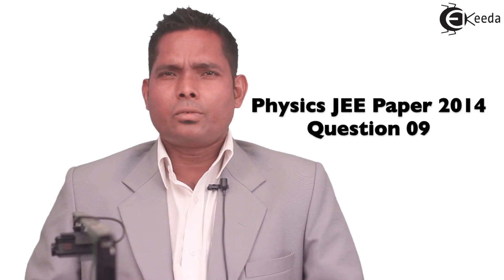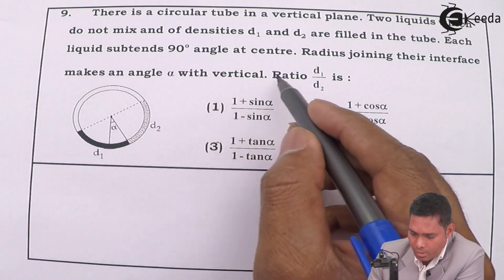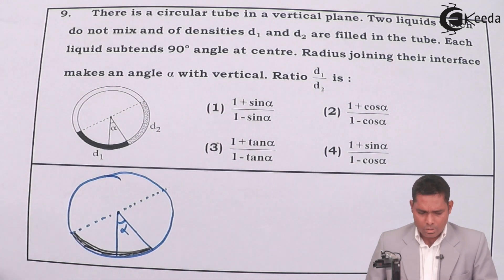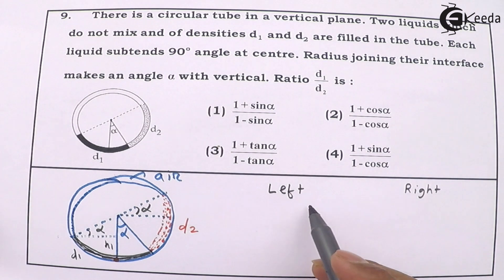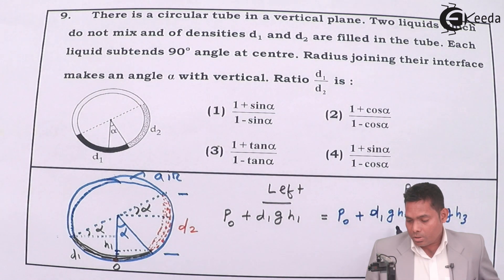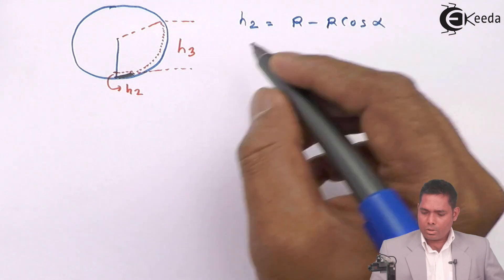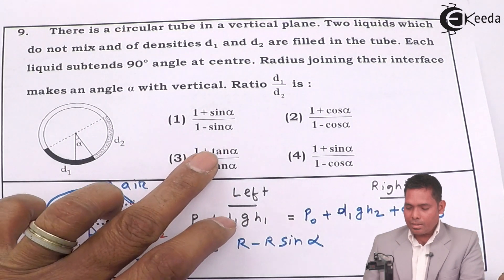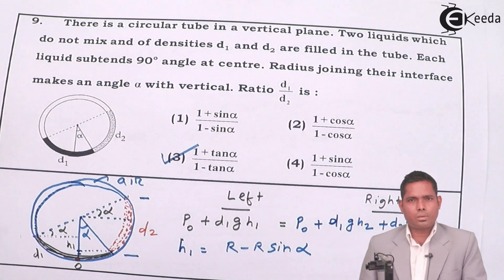IIT-JEE Main 2014 - Physics Paper Video Solution - Question 9 | Ekeeda.com